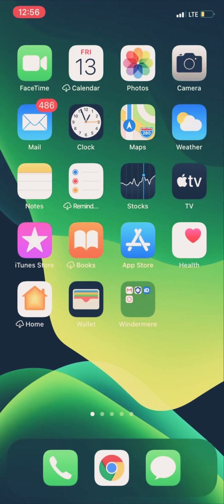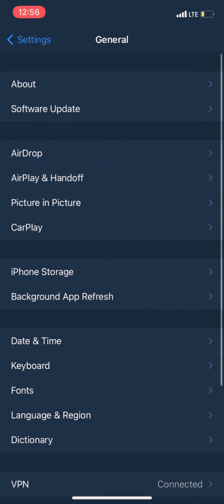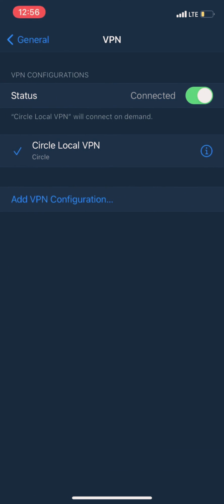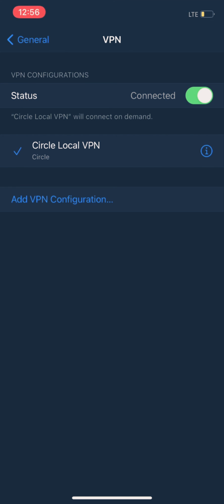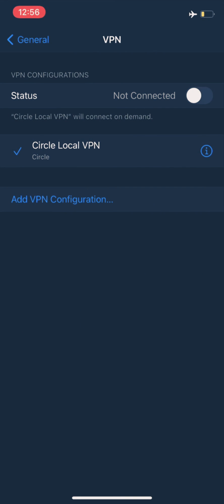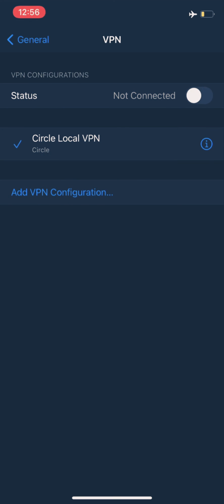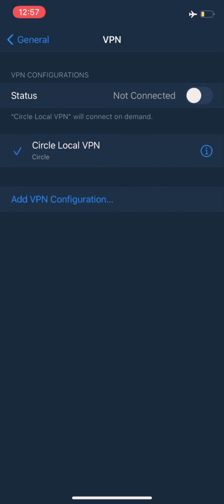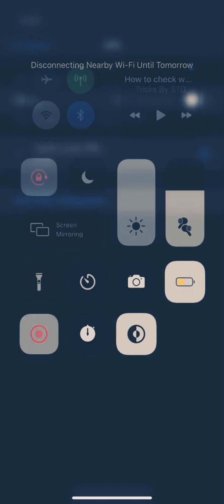How to bypass circle bedtime and internet restrictions!